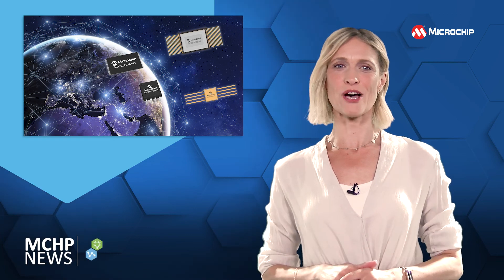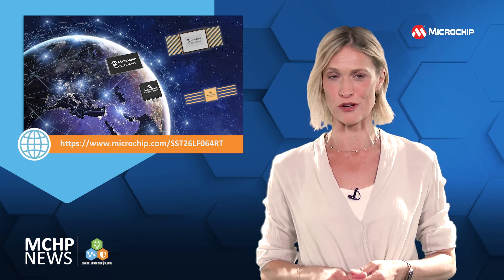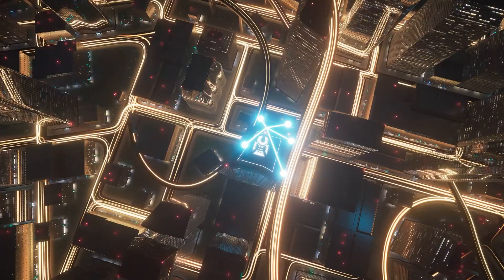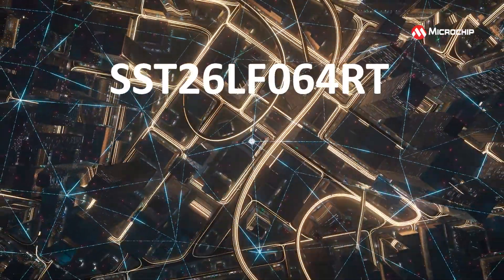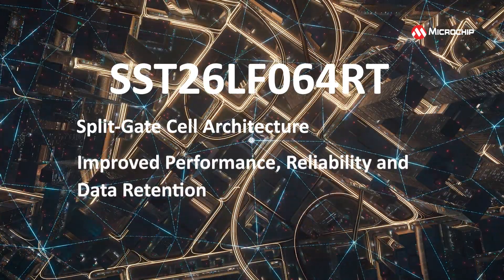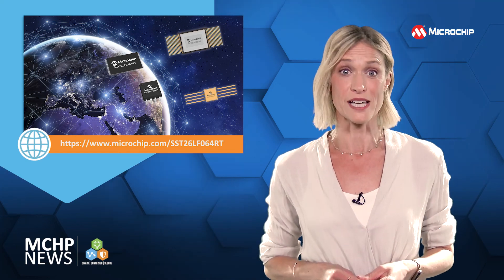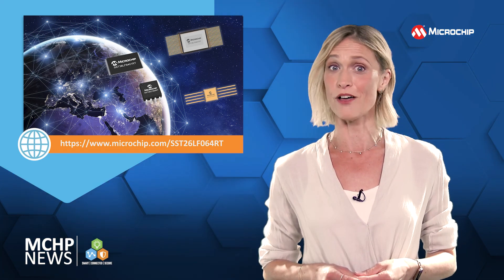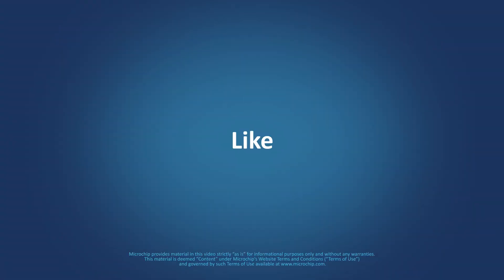Radiation-Tolerant COTS-Based SuperFlash® Memory for Space Systems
[MNV493]